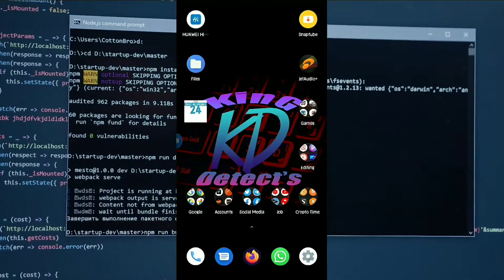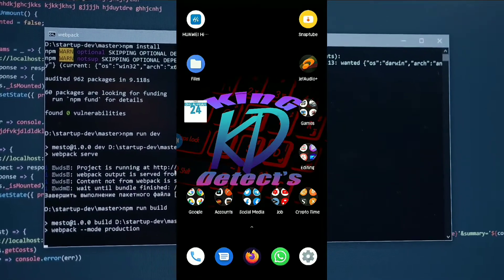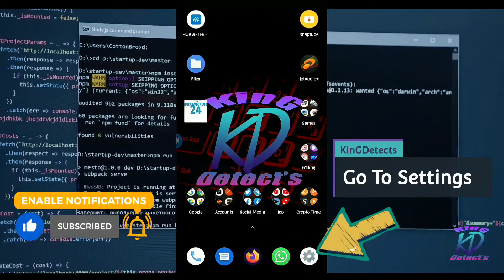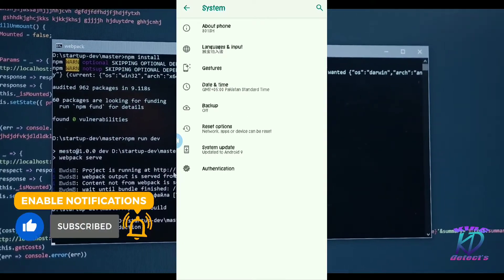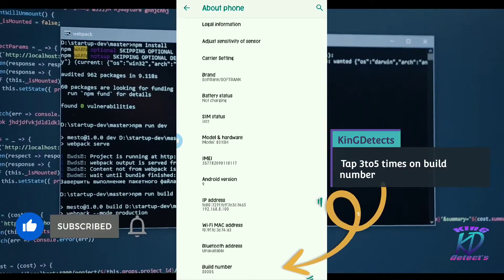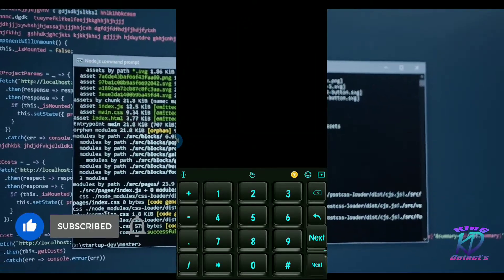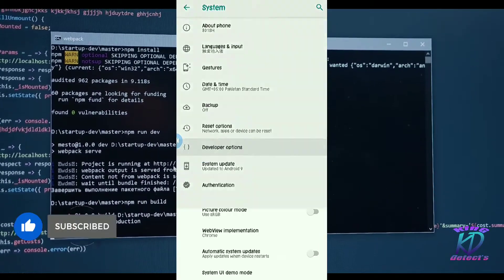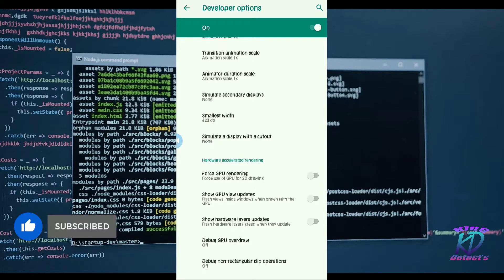How To Enable Developer options in Android 12 or any version of Android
SaLam
Welcome to
___KinGDetects:___

About Tutorial.
In this video we learn how we can enable the developer options in Android 12 or any version of Android.
And than you can easily change the hidden settings of Android devices and also apply dark mode or night theme and many more hidden options will appear

Developer options android 12
How to enable developer options in Android 12
How to enable developer options in Android devices
developer options android
miui 8 developer options
nexus developer options
what are developer options
what is developer options
How to enable developer option in Android 12